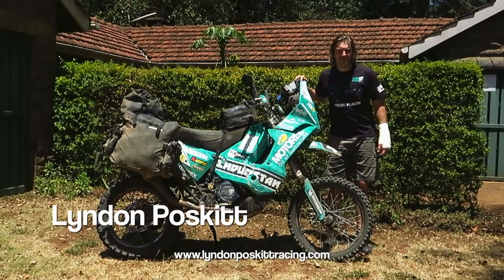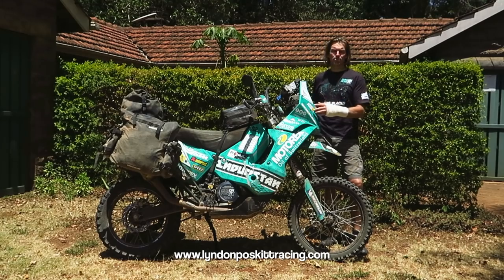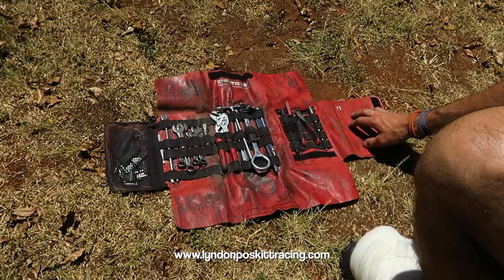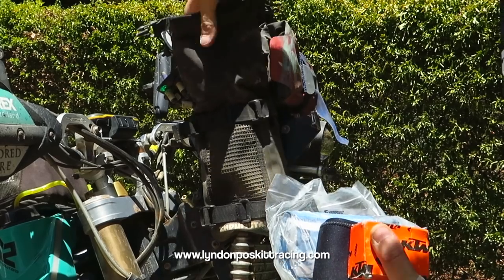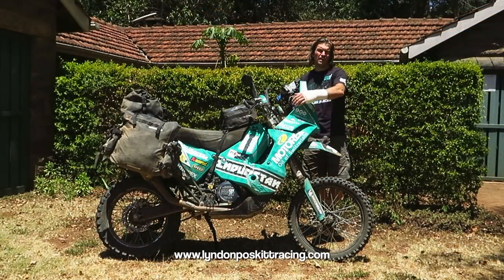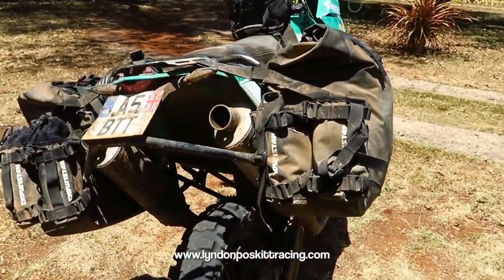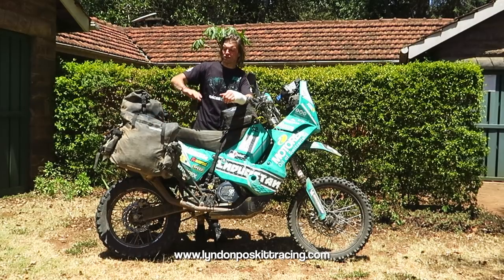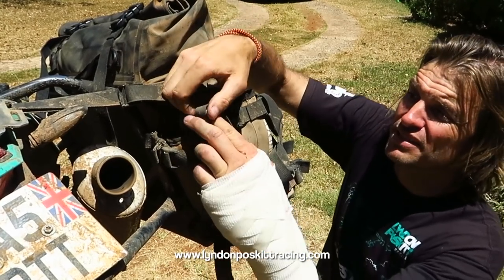Races to Places Special Feature - What Lyndon Carries On Basil Bike - Lyndon's Luggage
In this special feature we take a look at everything I carry on Basil Bike on my Races to Places world travels, both luggage systems and contents.  For more information on my luggage systems please check out